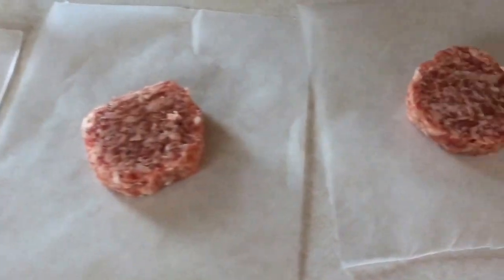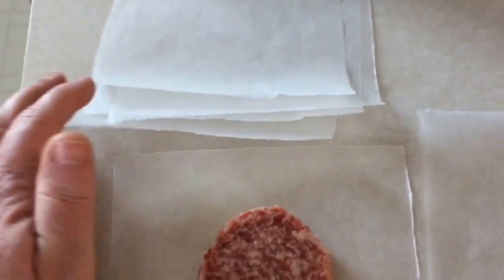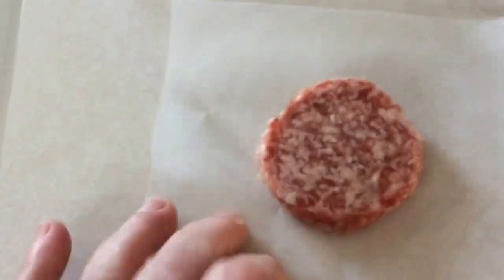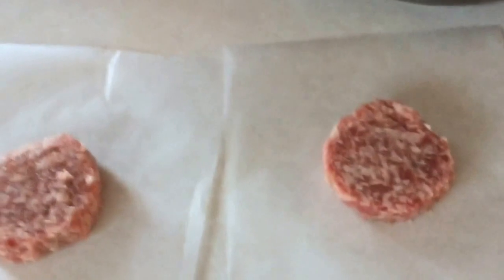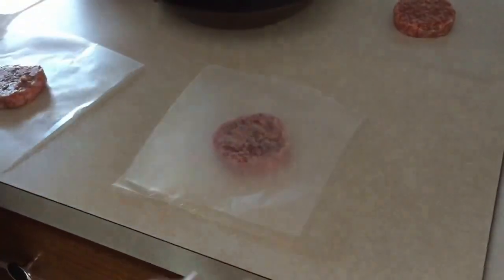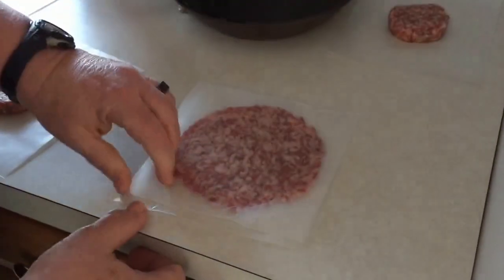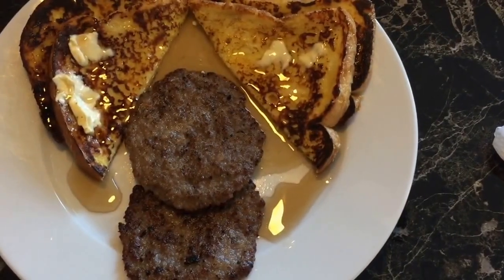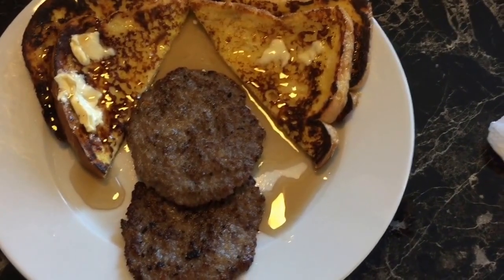Sausage Patties ~ Made Bigger!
Mystic Kitchen Tip...from Doc KA...ENJOY!